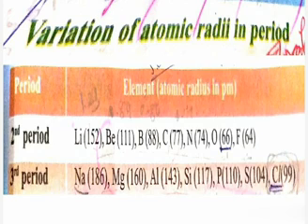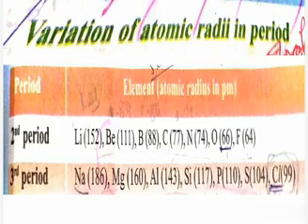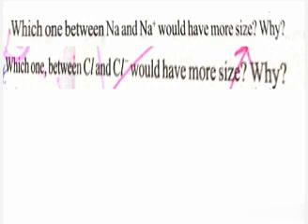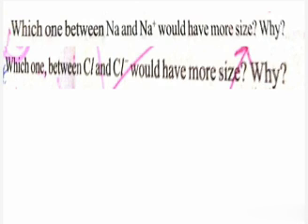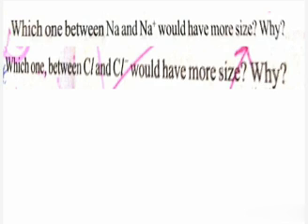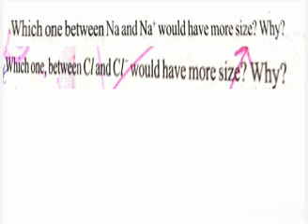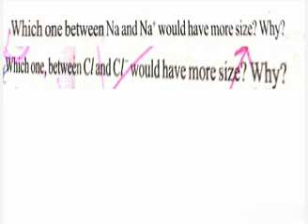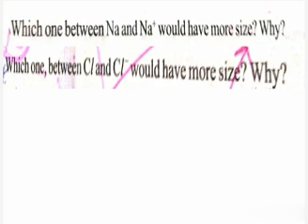Class 10 Physical science